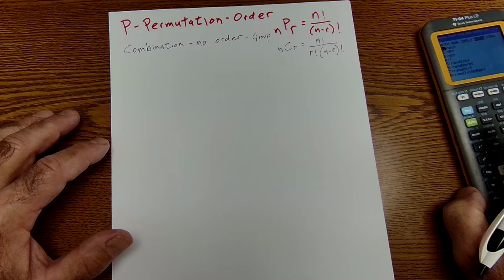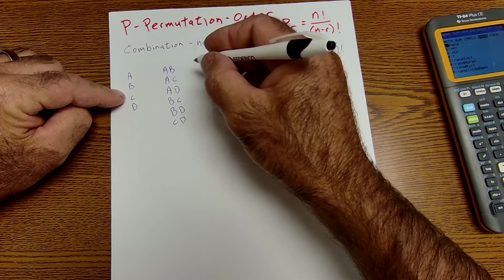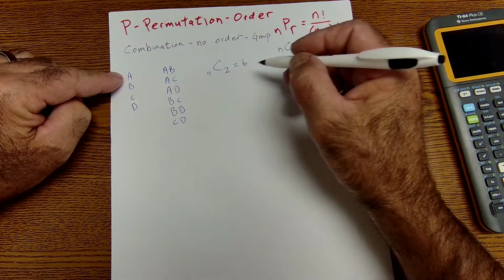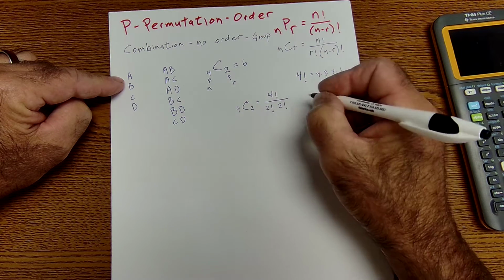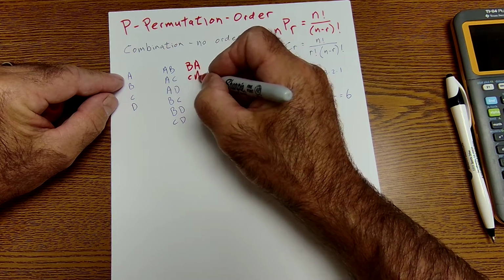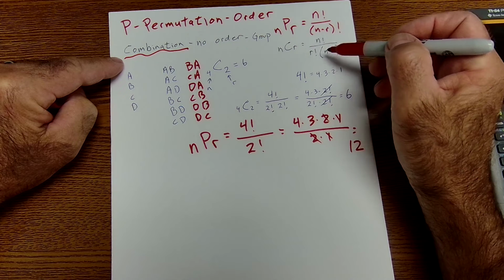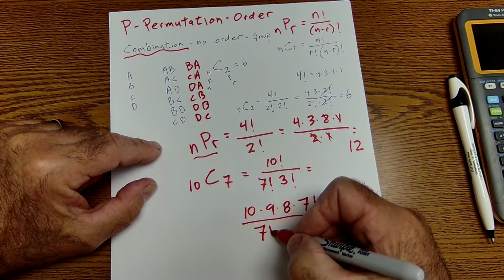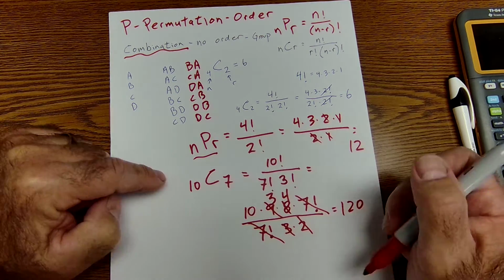How To Find Combinations and Permutations, nCr and nPr, TI84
I go over the difference between a permutation and a combination. A combination is a group, and a permutation is an arrangement where order matters. How to find a group of two from 5 things or how to find an arrangement of two from four. Also how to use your TI-84 graphing calculator to find nCr and nPr. IB math Analysis and Approaches SL
00:20 Definition of combinations vs. permutations
01:35 What are the different variables in the equation
01:50 Factorial, n factorial, n factorial, how to simplify
02:54 Permutations, order matters